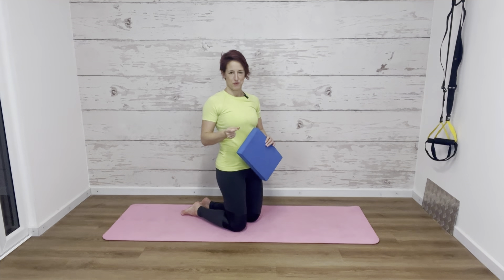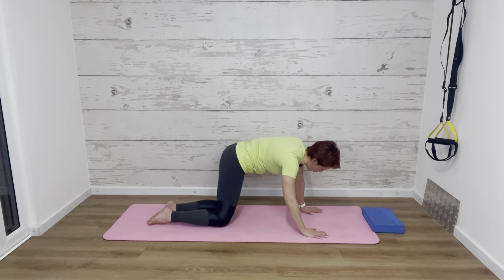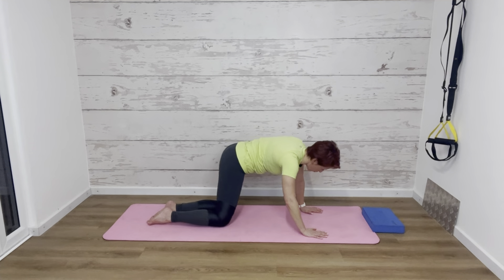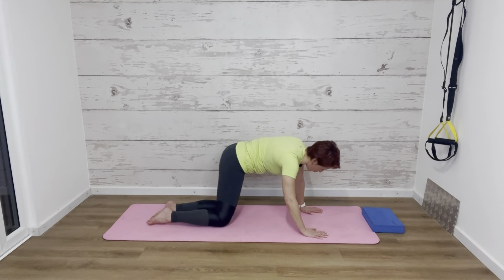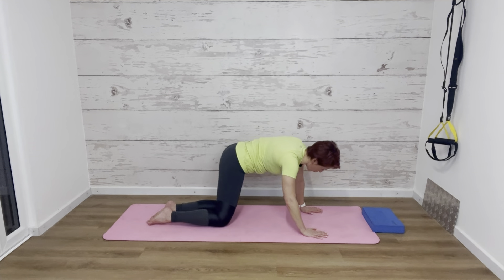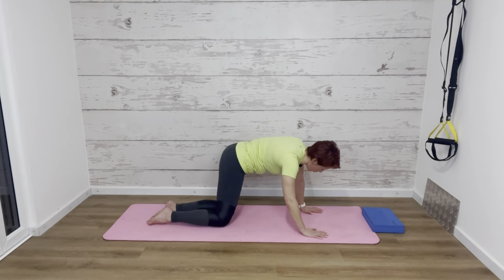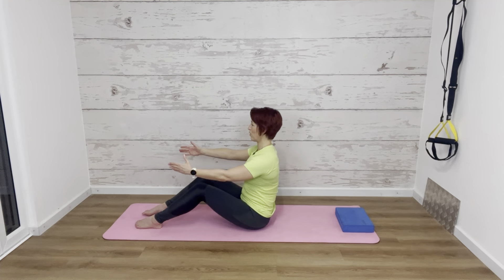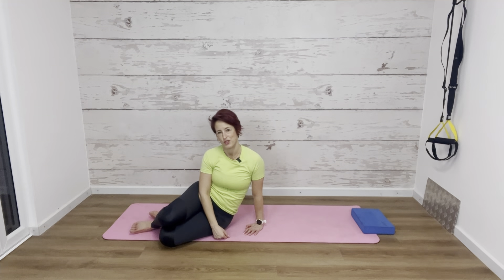Day 2 Beginners Pilates Programme: Part 2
If you are a newbie start with a simple and easy exercise before attempting any progression exercises.

This channel offers health, fitness and nutritional information. You should not rely on this information as a substitute for, nor does it replace, professional medical advice, diagnosis, or treatment. By performing any fitness exercises without supervision like with this video, you are performing them at your own risk. See a fitness professional to give you advice on your exercise form. Pilates with Leila will not be responsible or liable for any injury or harm you sustain as a result of this video.